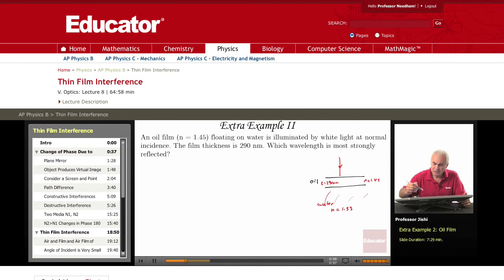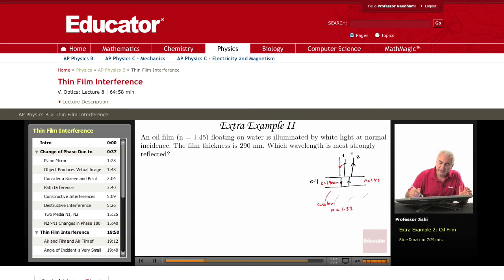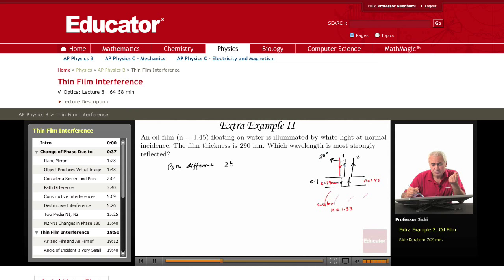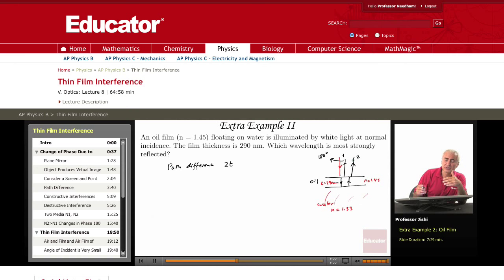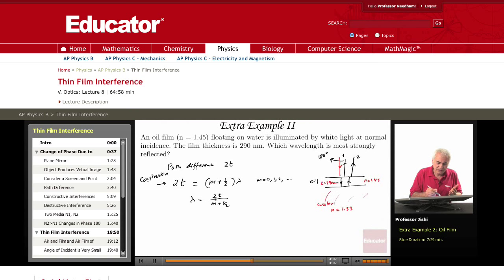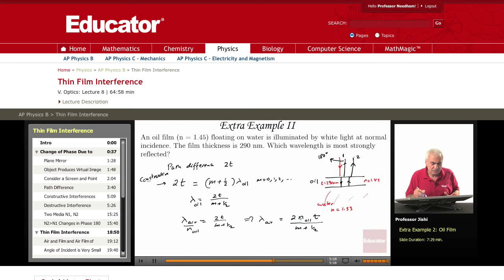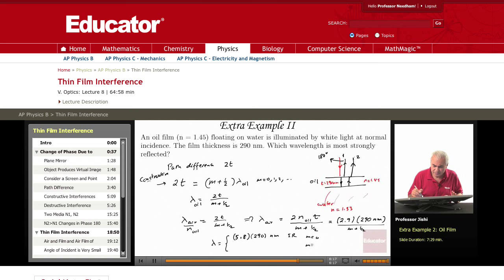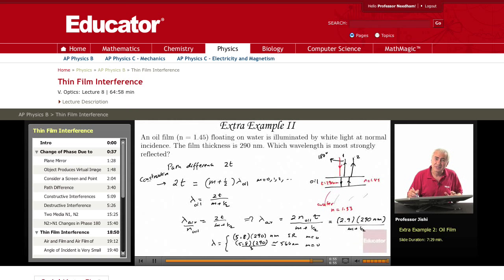Physics: Thin Film Interference (Oil Film)